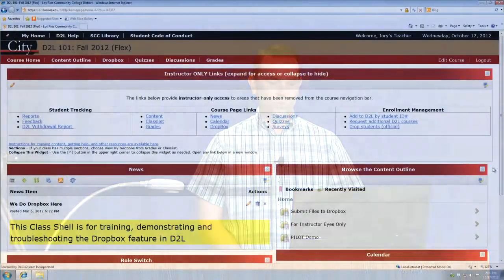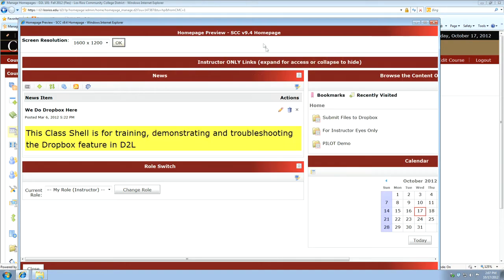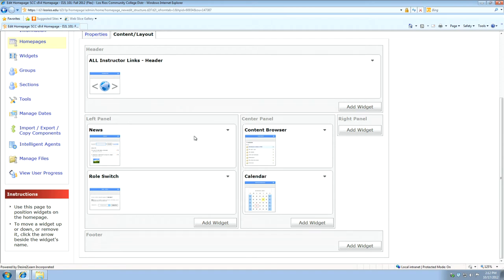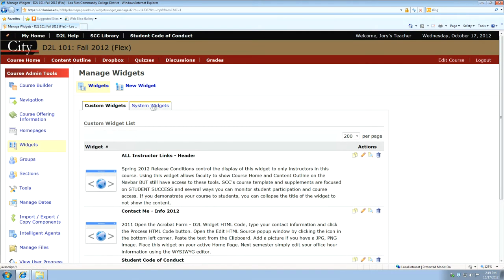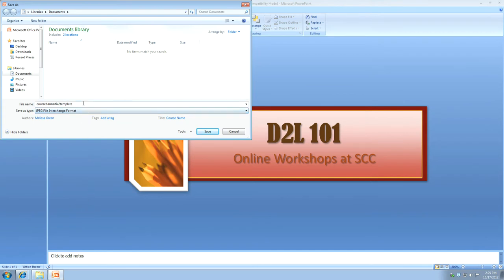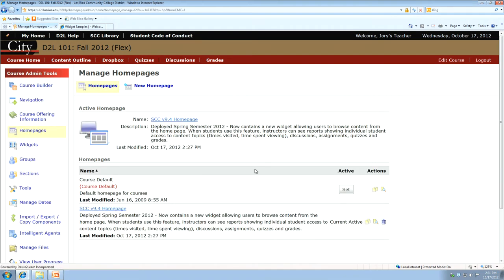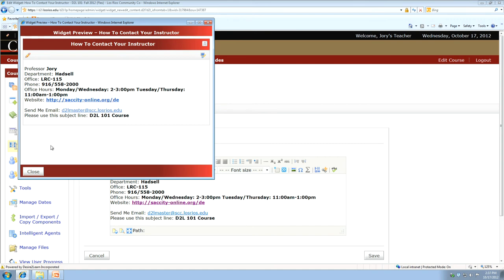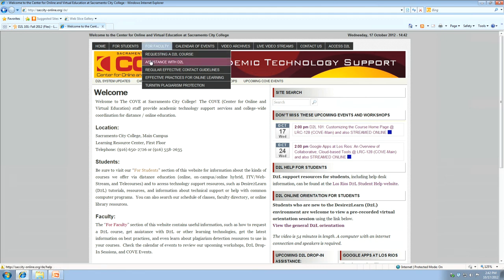D2L101: Customizing the Course Home Page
This recorded workshop demonstrates how to modify the layout and add custom items to the D2L Course Home page.